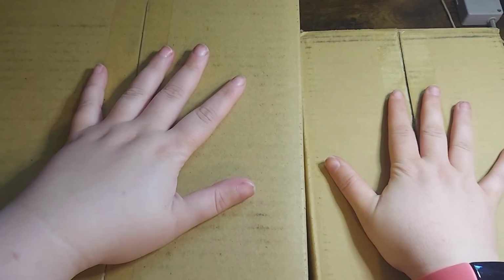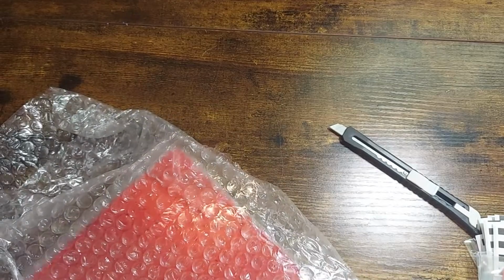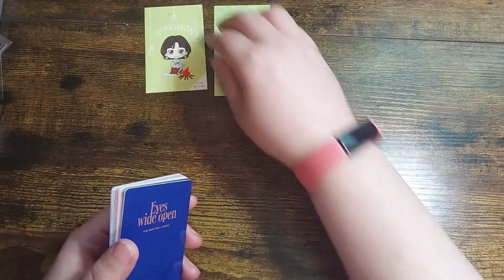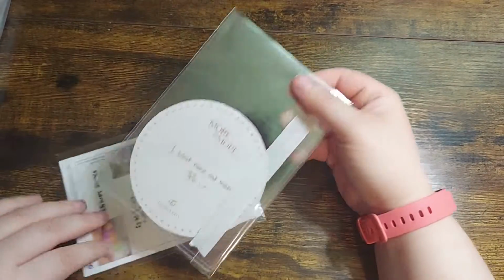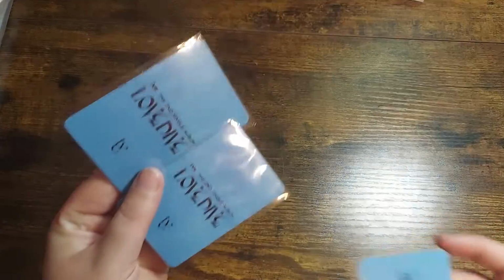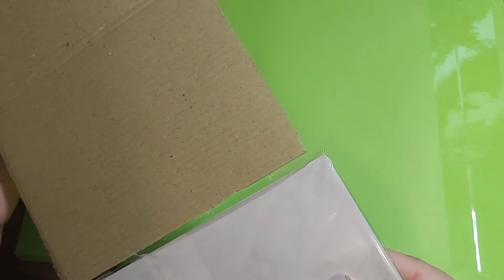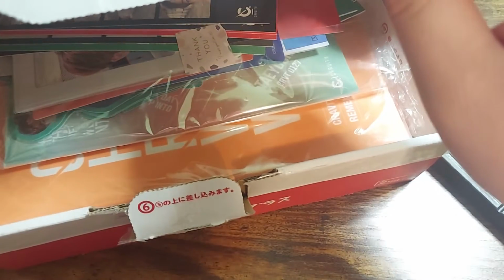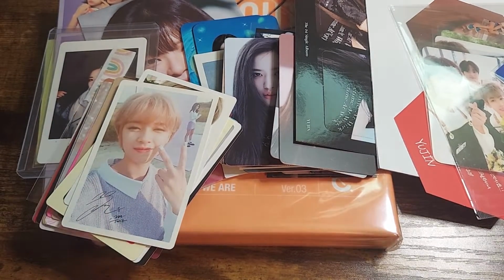A looong Buyee and Neokyo haul! Unboxing kpop albums and photocards